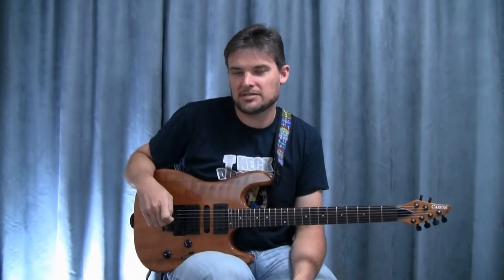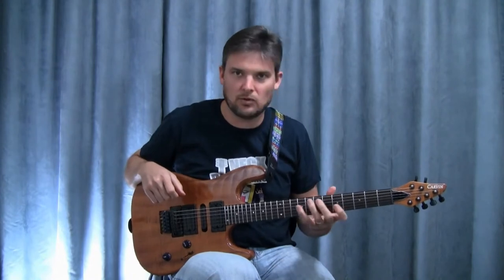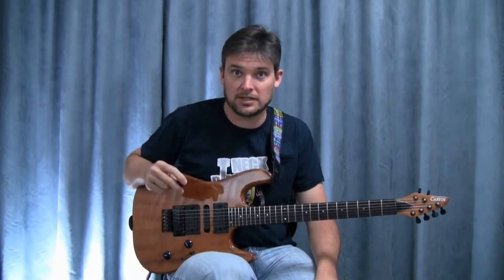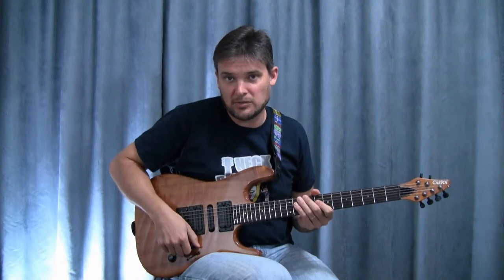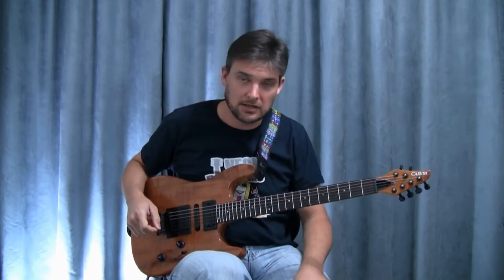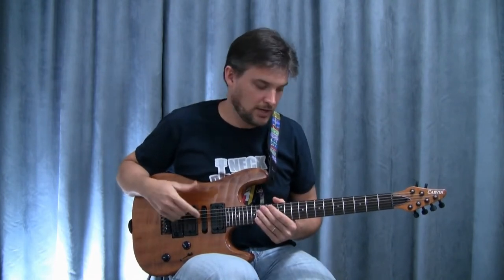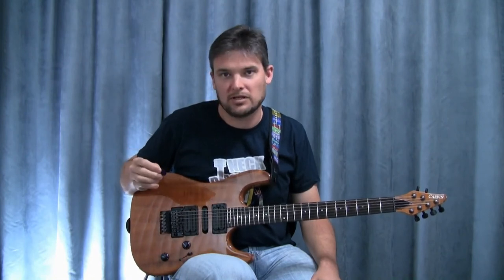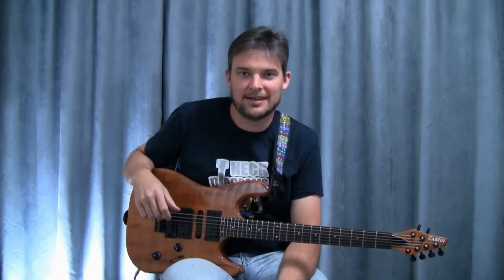Derryl Gabel Guitar Setup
In this video I talk about the specs of a guitar I used back in 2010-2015.  I also talk about how the guitar is set up.